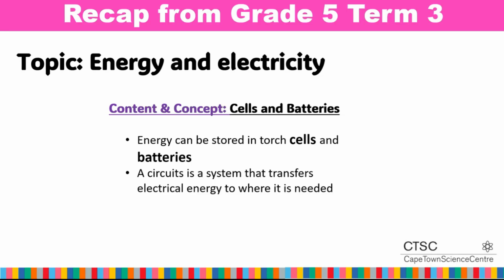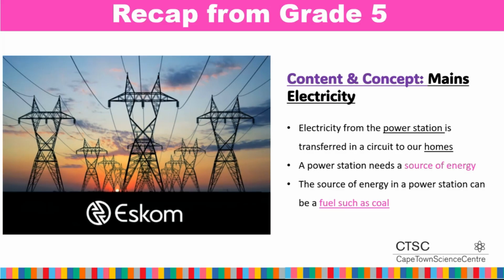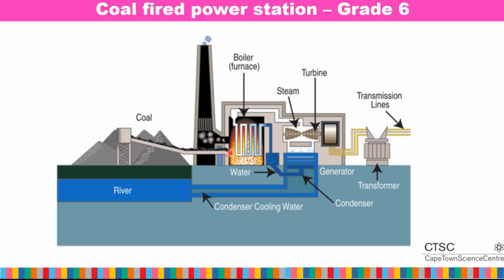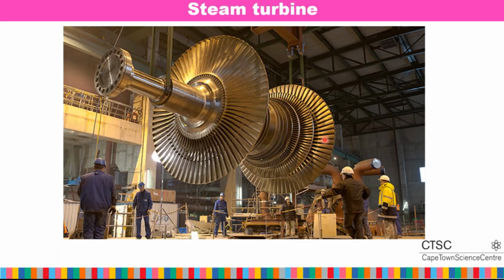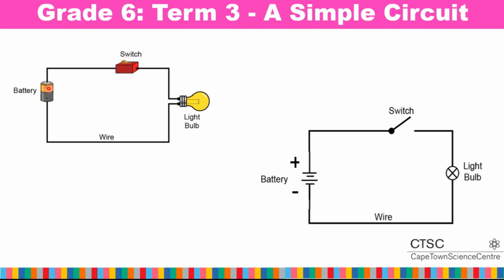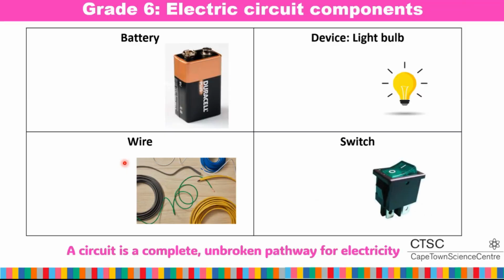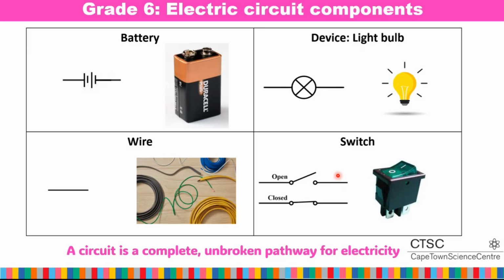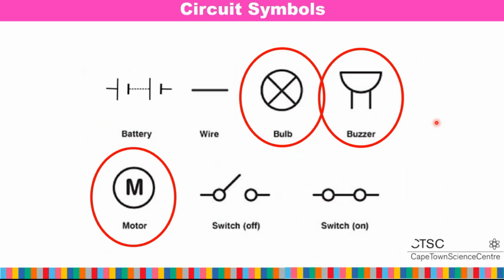The Cape Town Science Centre's Jane Claire Bester: Electric Circuits for Grade 6 (Term 3)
A lesson on the key concepts of electric circuits for Grade 6s. Within the lesson I will be showing a hands-on demonstration on connecting an electric circuit.

Thank you to all our speakers, teachers, and participants for making Science Week a success! 🌟